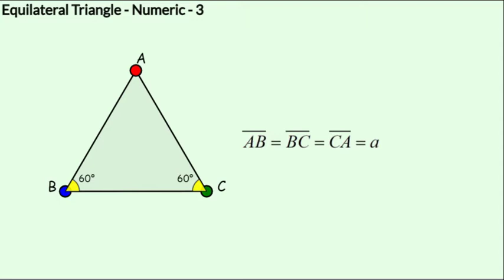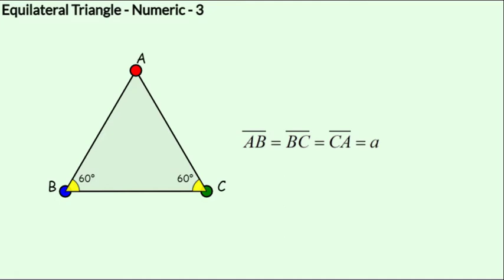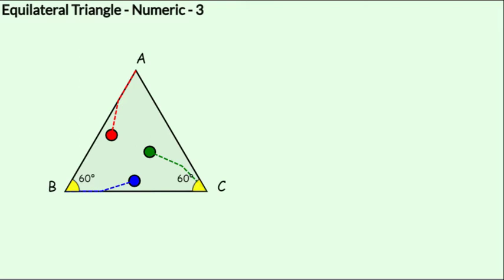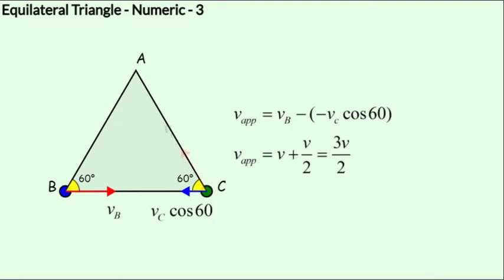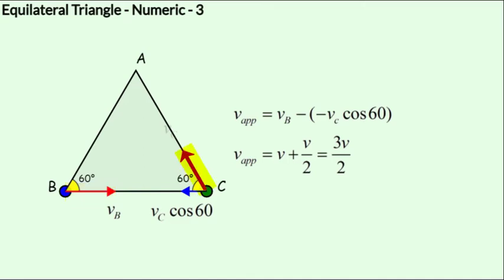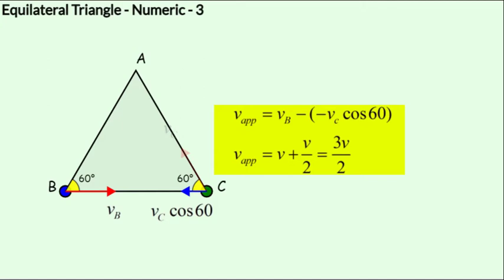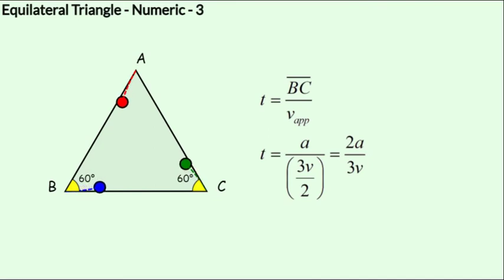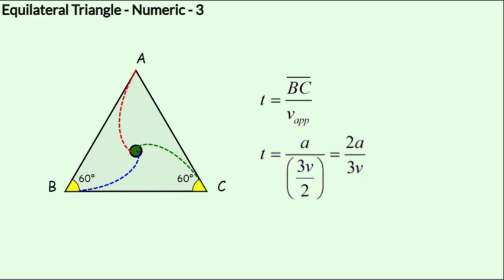Relative Velocity / Relative Motion (JEE NEET Animation) | #44 | Velocity of Approach/Separation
Relative Velocity / Relative Motion with Animation
Includes applying the principles of relative motion & relative velocity in solving problems relating to velocity of approach, velocity of separation, conditions for collision, flight, elevator, river boat, plane wind, rain-man problems. Applying the principles of relative motion and relative velocity helps simplify problems to a large extent.
Velocity of Approach Separation - Numerical

This playlist covers the entire topic on relative motion with theory explanations, examples, derivations & numerical problems. The solved problems are from earlier JEE exams and books such as H.C. Verma and Resnick & Halliday.